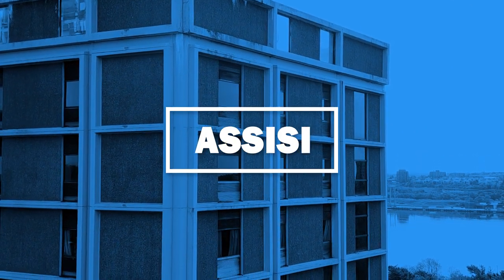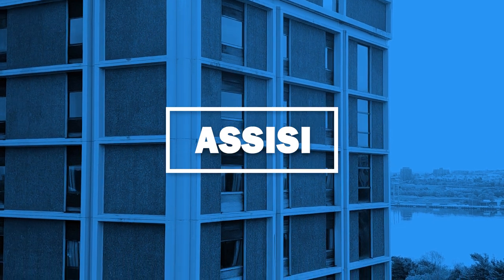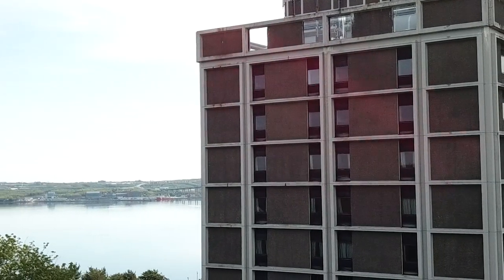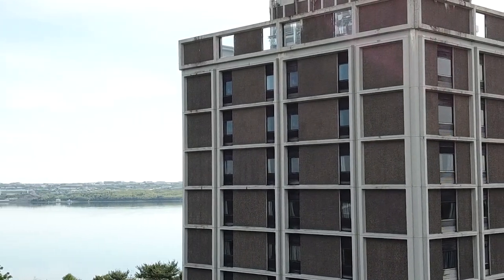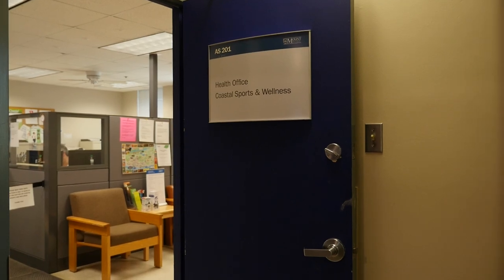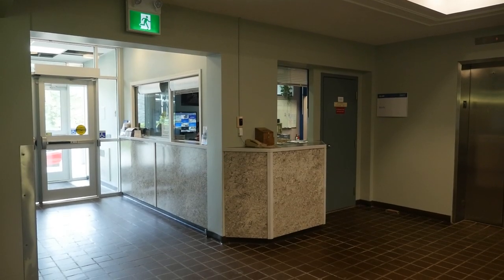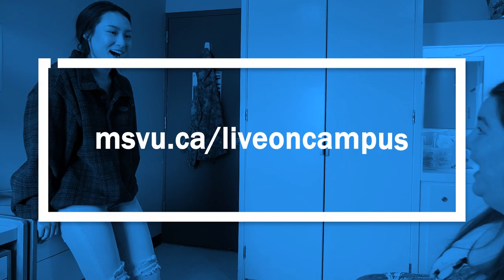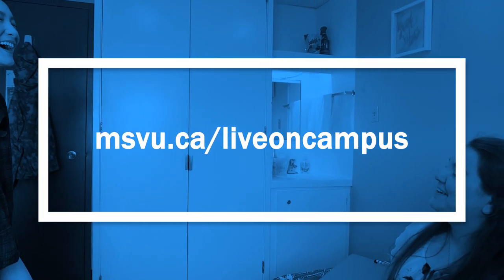MSVU Residence Life: Assisi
Assisi offers traditional dorm rooms that are ideal for first-year students. This 12-storey building overlooks the Bedford Basin and houses 142 students, almost all in single rooms. Assisi offers laundry facilities, as well as lounge areas with kitchenettes for socializing. Room size: 12’ x 9.5’